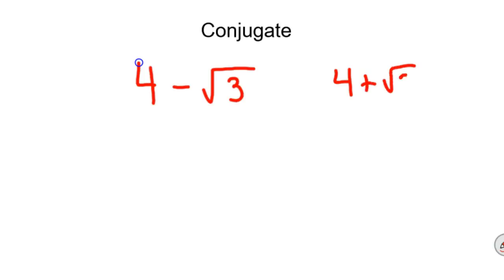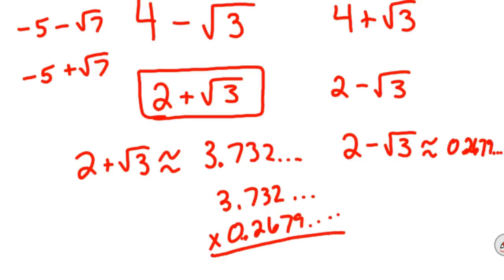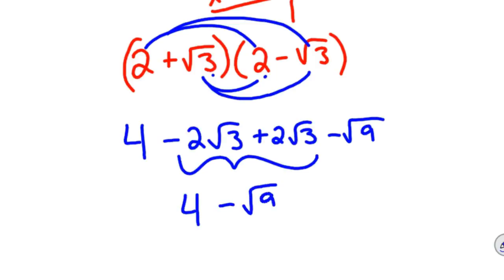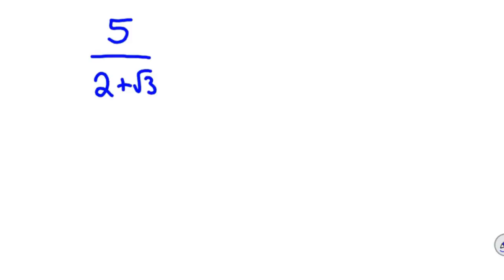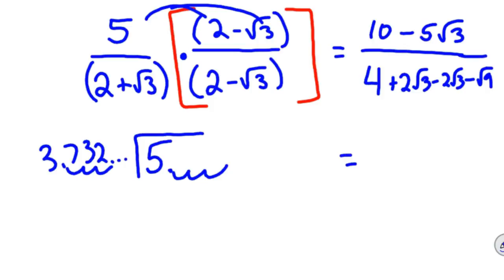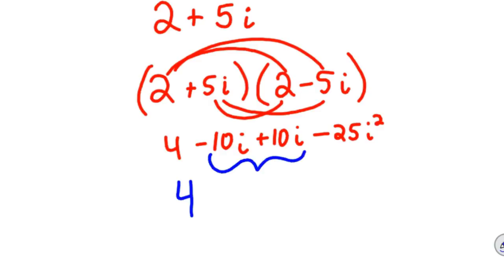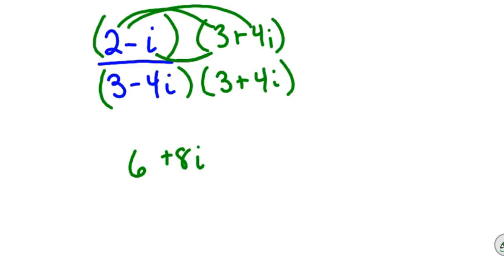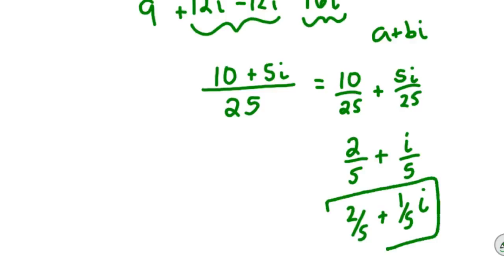Conjugate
In this video I show what a conjugate is in mathematics and how it is used to rationalize a denominator.